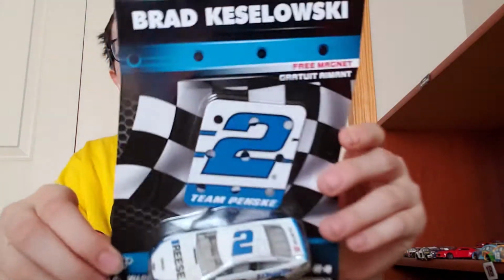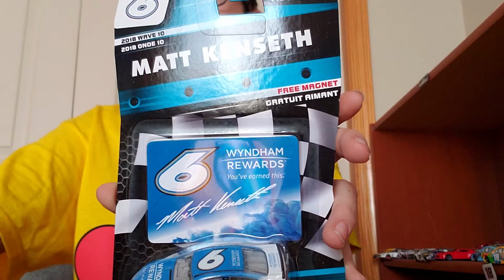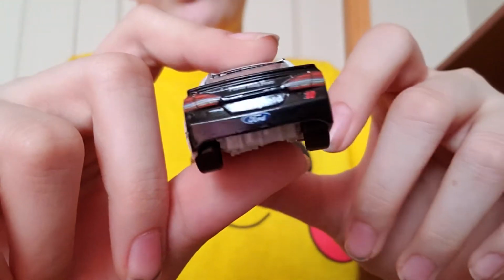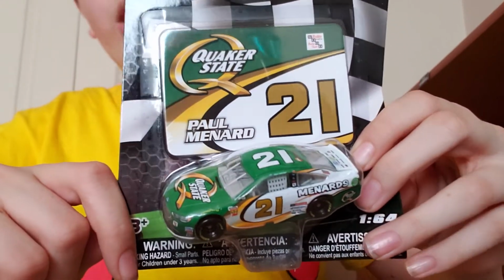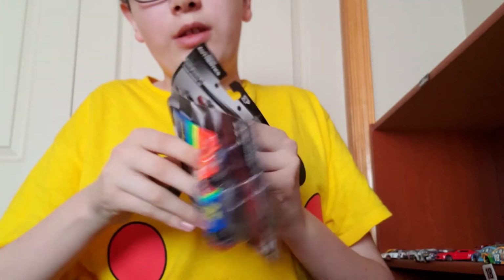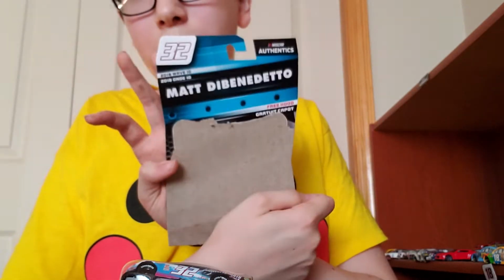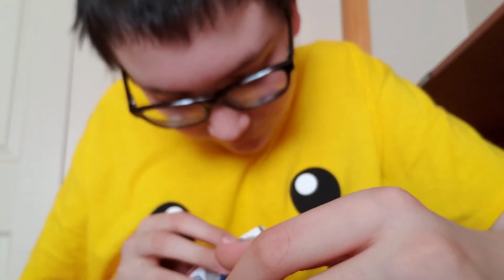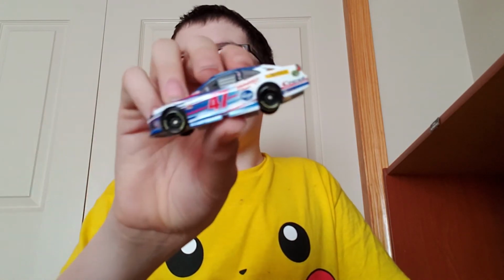NASCAR Authentics wave 10 Review/Unboxing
This is a review/unboxing of the NASCAR Authentics wave 10. Happy December 10th. Wave 10 on the 10th